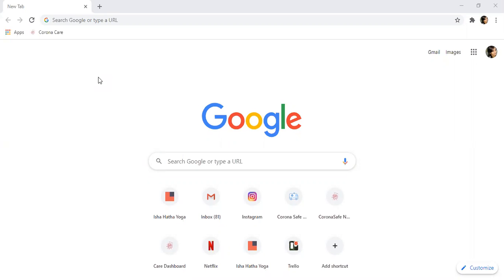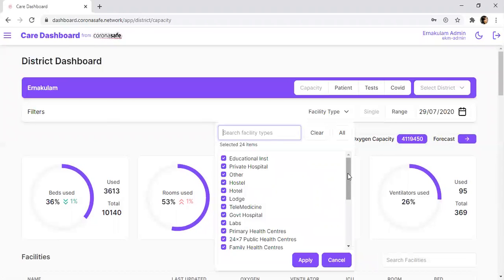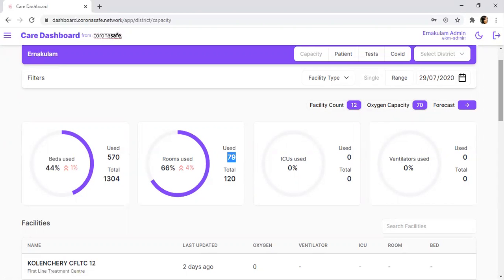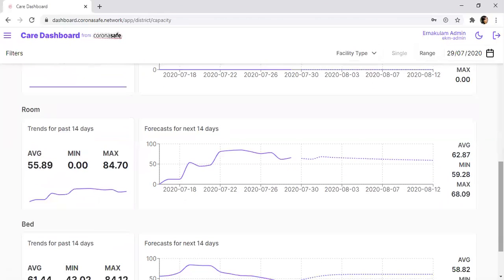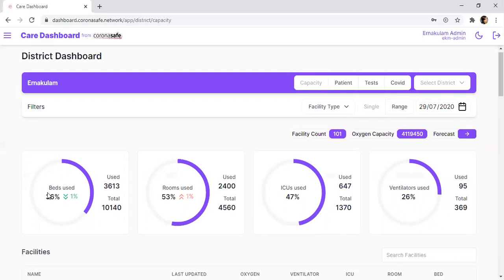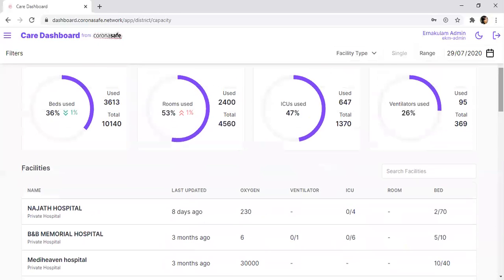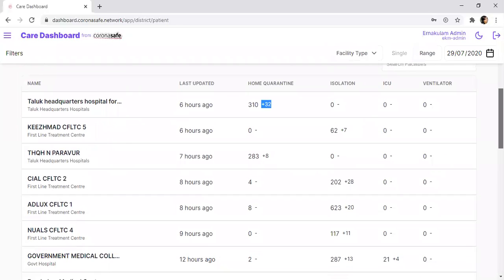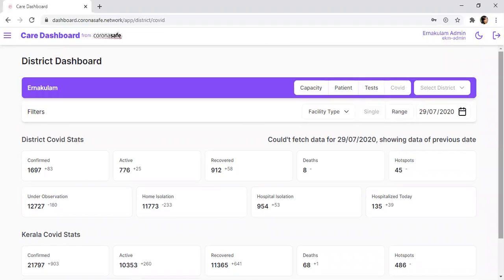Care Dashboard Demo 30 Jul 2020 | Coronasafe Network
Coronasafe Network